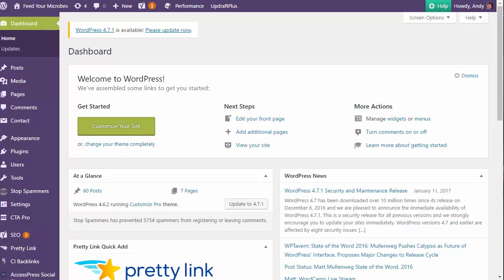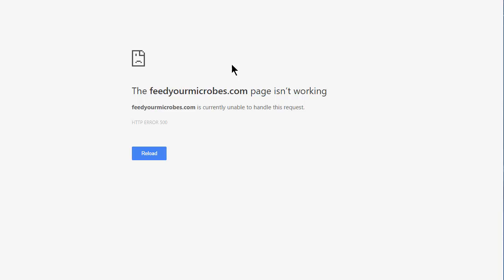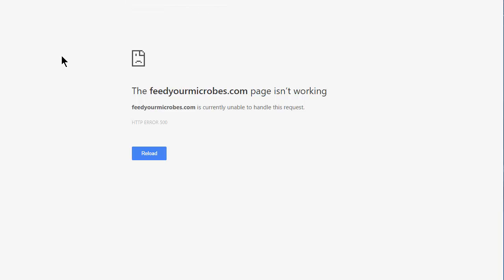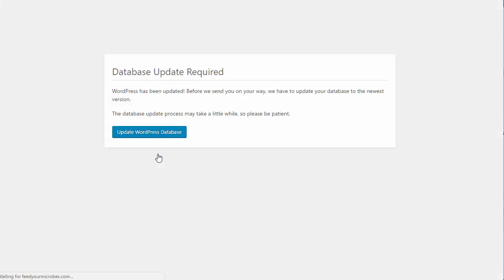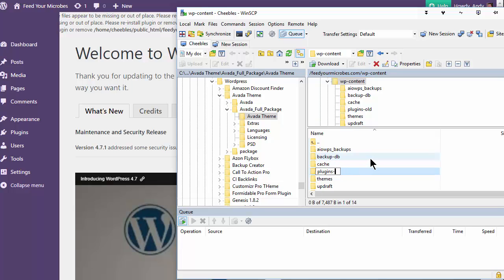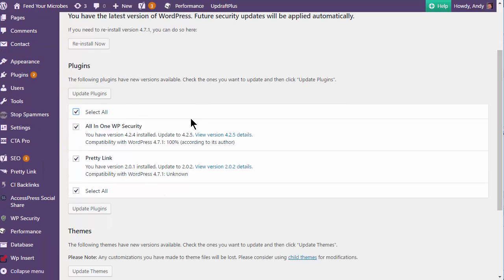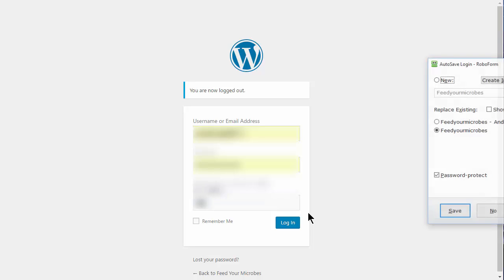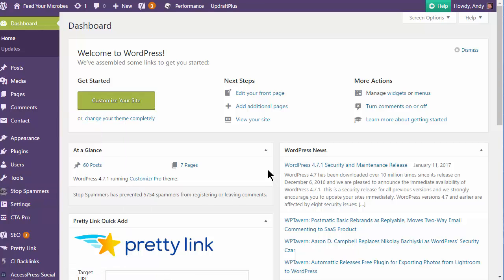FIXED: Wordpress 4.7.Upgrade Problem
A lot of people have complained about the upgrade to Wordpress 4.7 breaking their website.  I have had this problem on a number of websites, so recorded this tutorial to show you how to fix it.